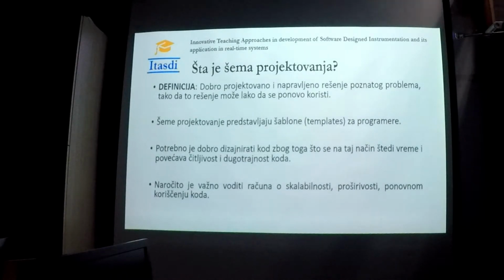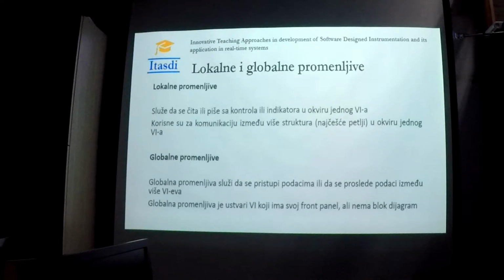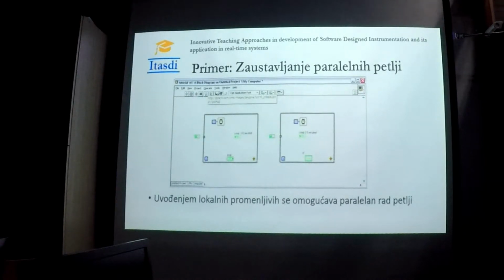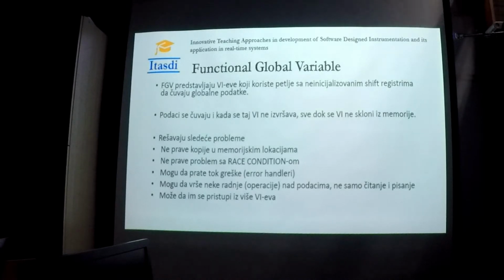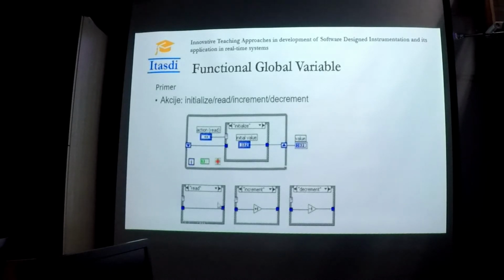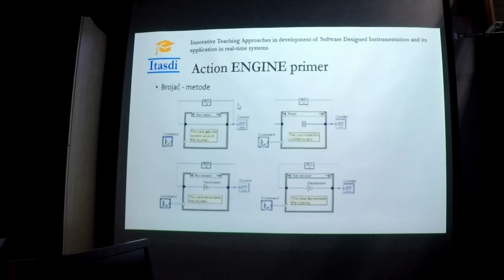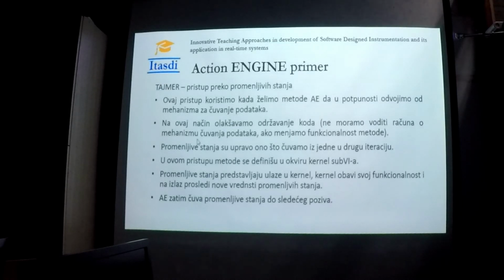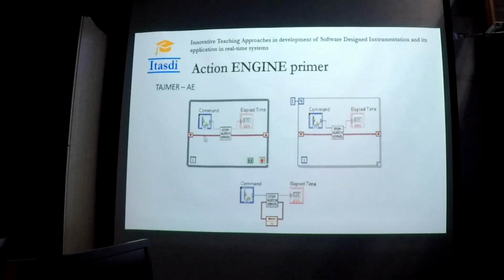Design Patterns in LabView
University of Novi Sad, Faculty of Technical Sciences